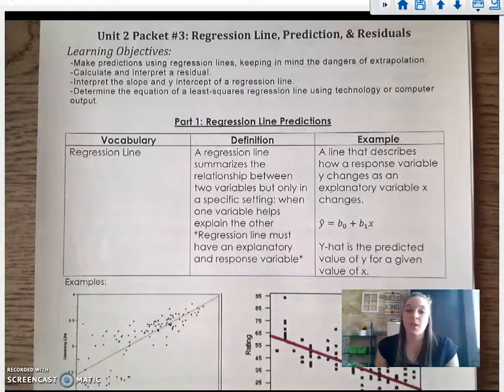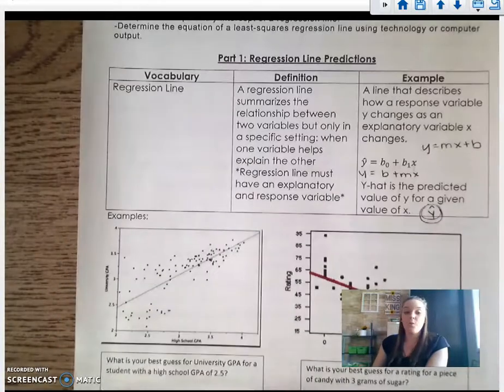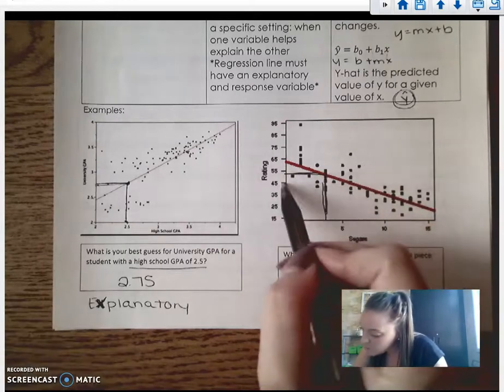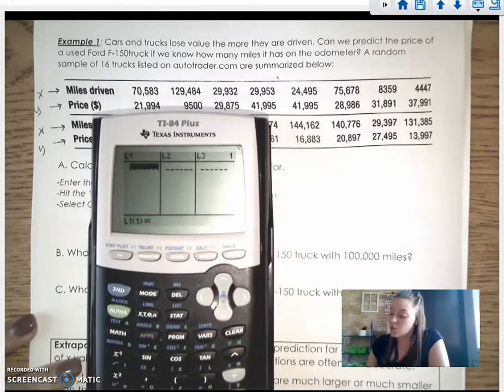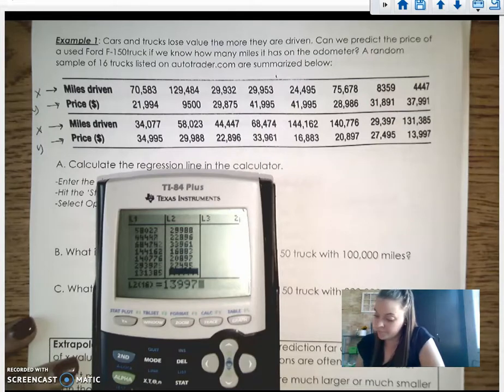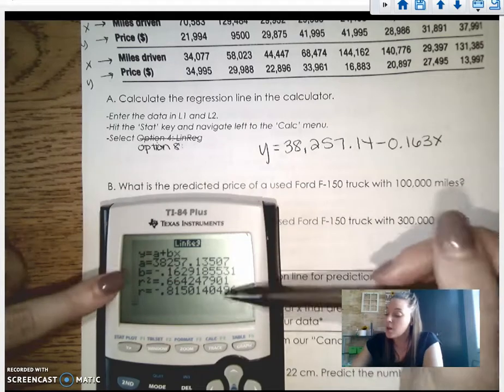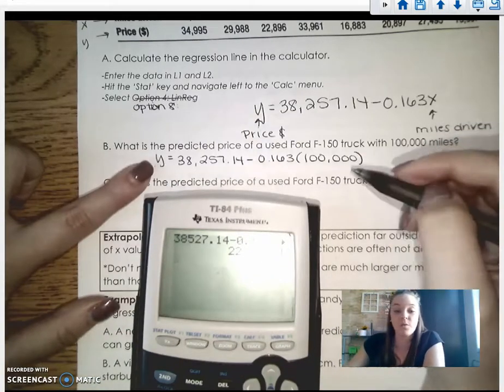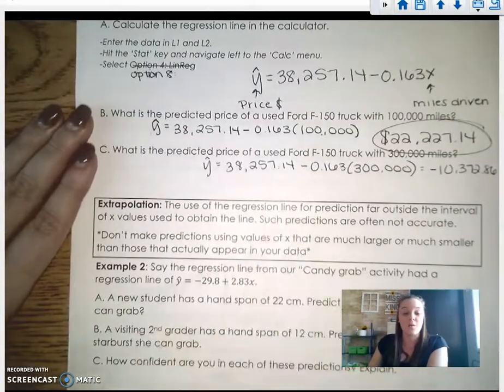Unit 2 Packet 3 (Part 1)